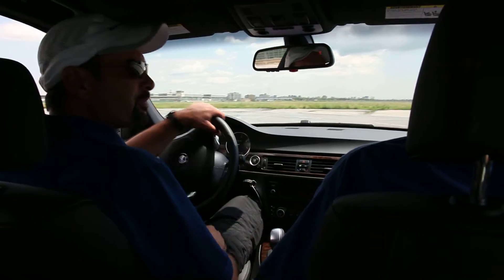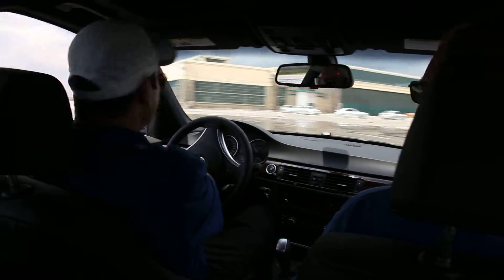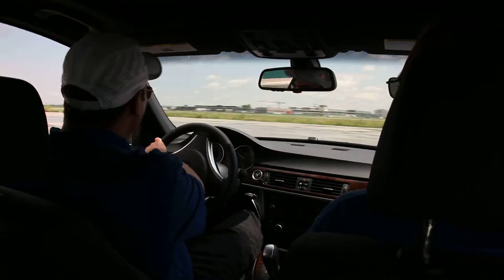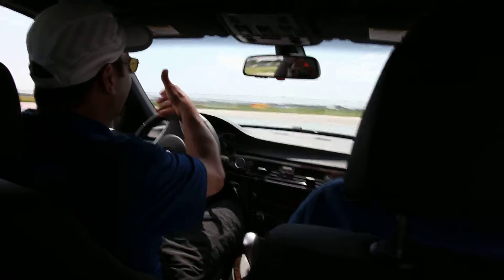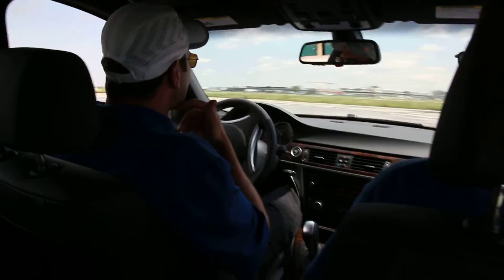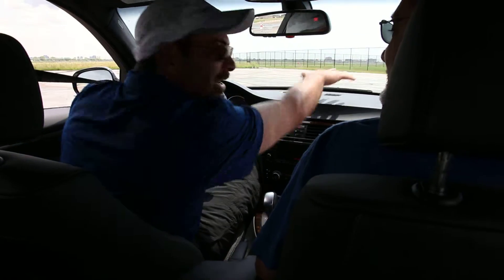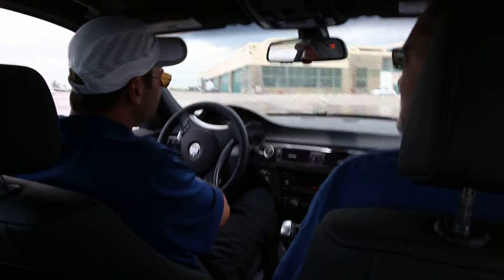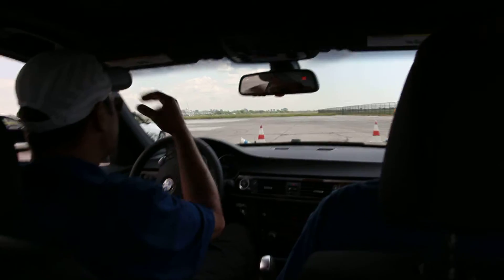Understeer in car instruction with Jason